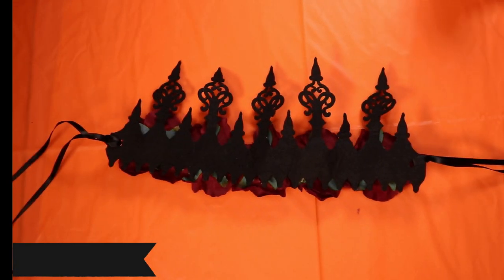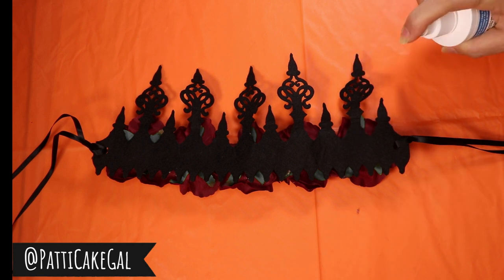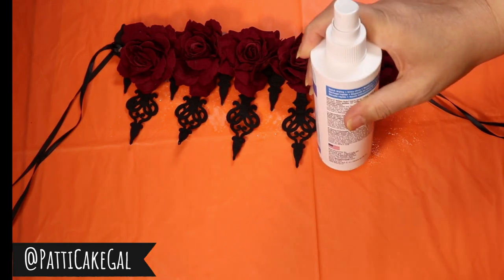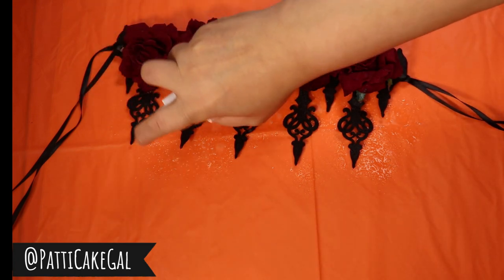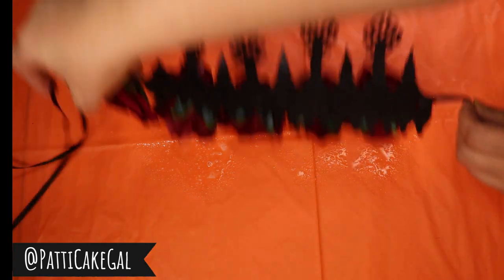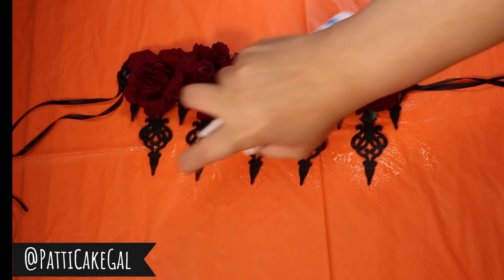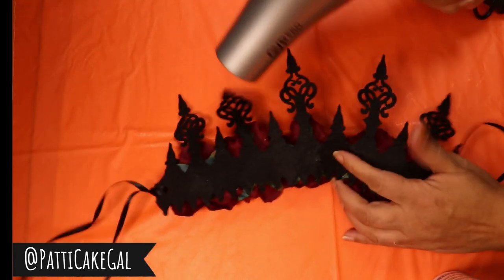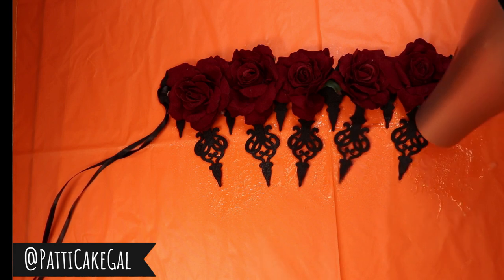HOW TO STIFFEN' QUIK - Eliminate Limp Fabric || Patti cake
Heyyyy. Everybody. Do you find that sometimes materials are too limp for your crafting, home projects, costumes, and clothing making. Well it is Holiday time and there are a lot of decorating and crafting going on. I found a good product that will eliminate limpness or bending. I hope this is useful to you. Thumbs Up this video and share. I really appreciate you. Thumbs Up!

Follow Me on:
Instagram & Twitter @PattiCakeGal

Product used:
Stiffen Quik